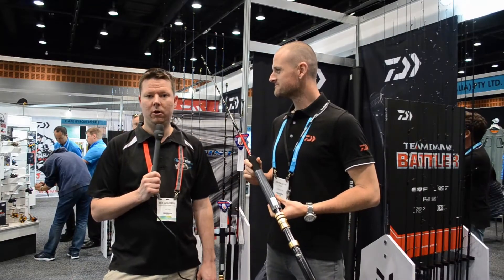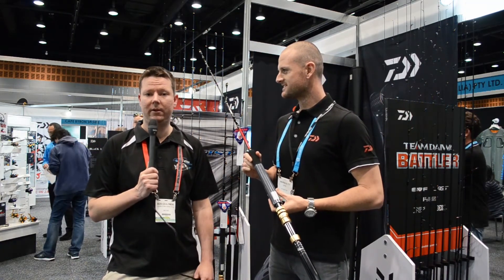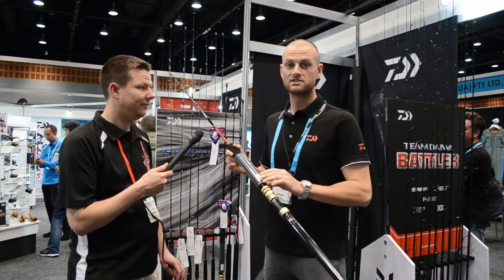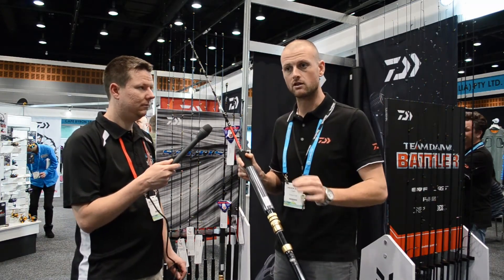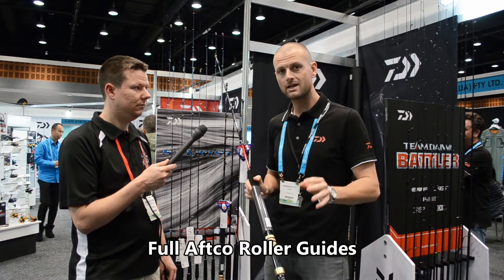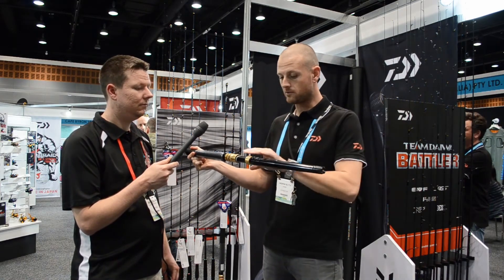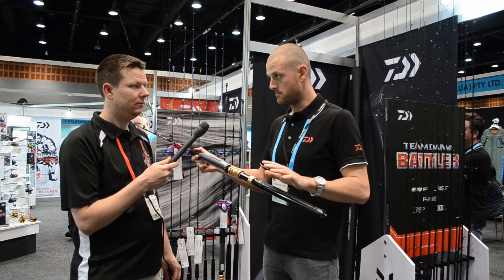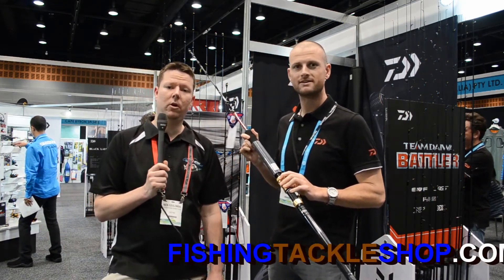Daiwa Demon Blood Game Fishing Rod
For Sale - Daiwa Demon Blood Game Fishing Rod - Fully Rollered with AFTCO Roller Guides. Ideal for targeting Marlin, Tuna, Sharks and other game fish.